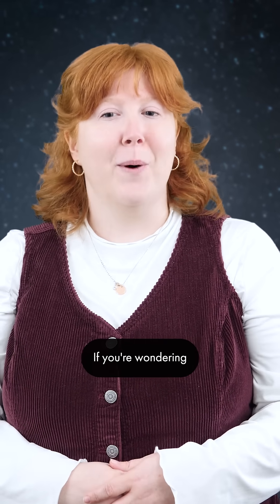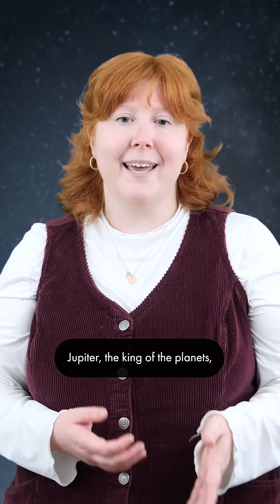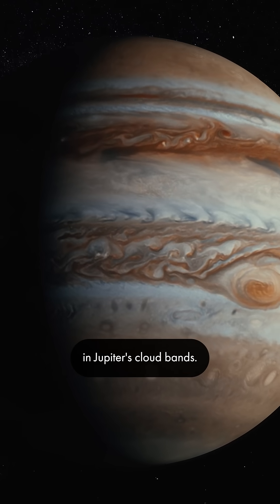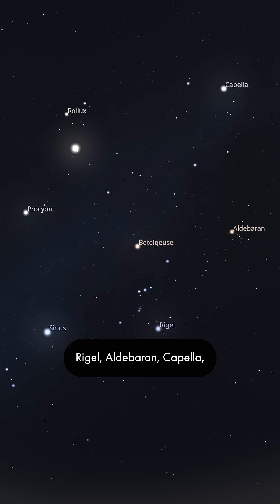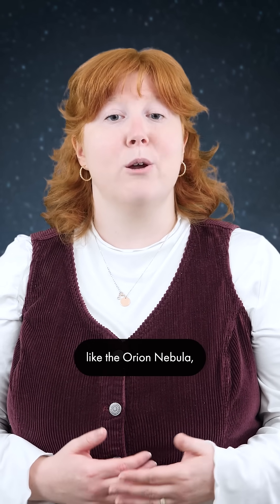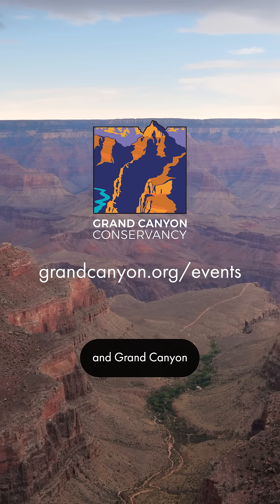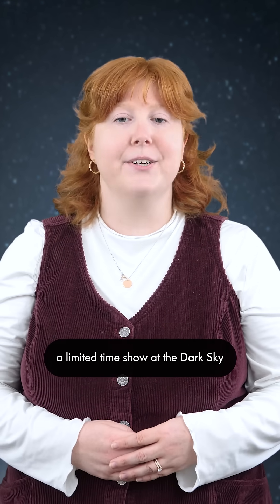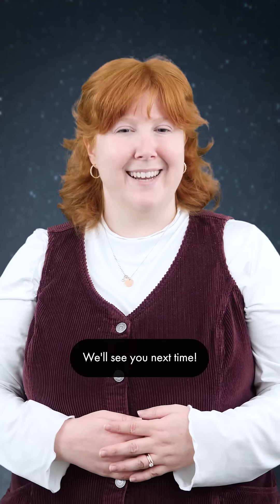Arizona Night Sky Report | January 2026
Wondering what’s in the sky in January? We have the ANSR! 🤓🔭🍾
Check out the Arizona Night Sky Report, a stargazing update created in collaboration between Lowell Observatory and Grand Canyon Conservancy! Dr. Tyler Richey-Yowell is your eye in the sky for the best objects to view this month.